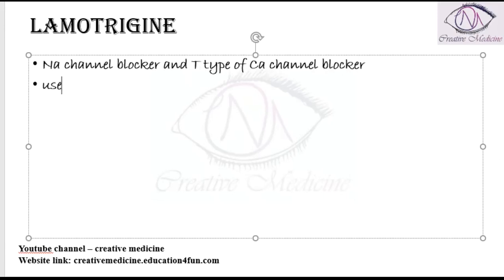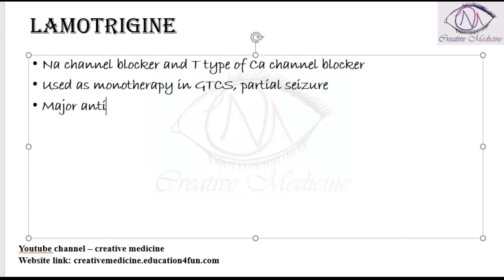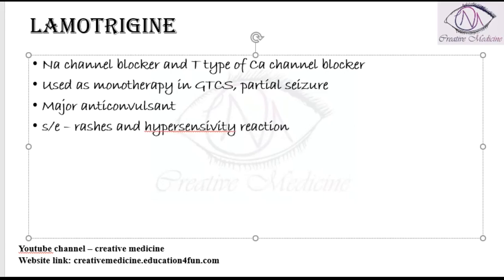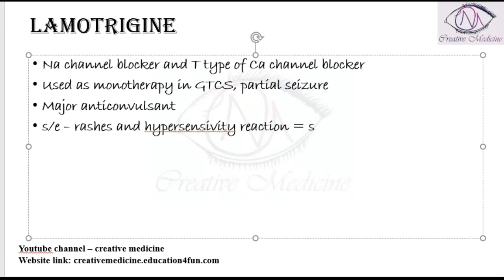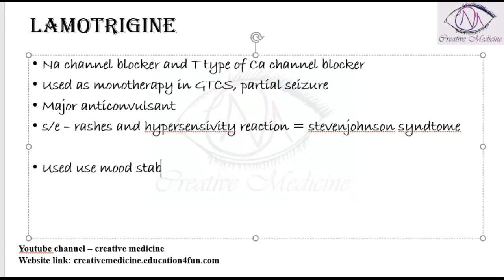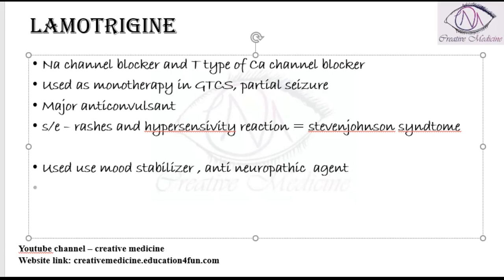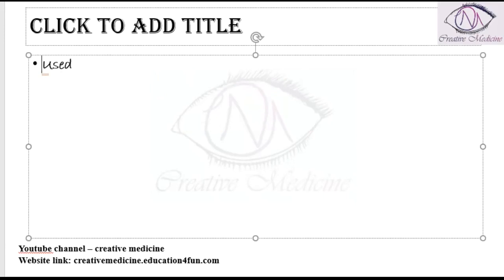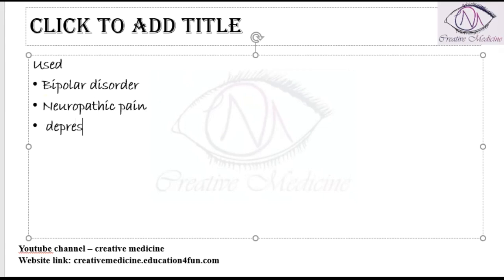Lec 14 Antiepileptic Drugs Lamotrigine